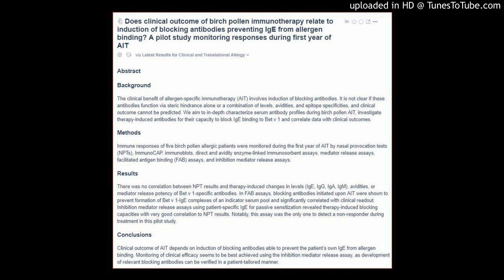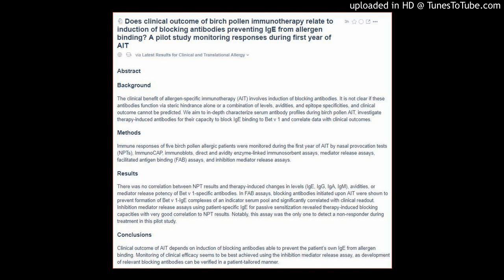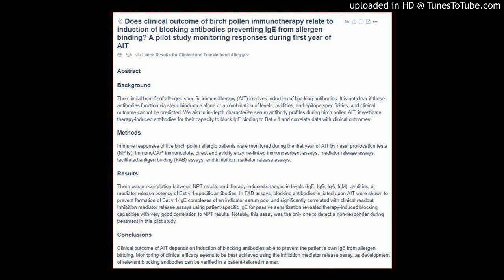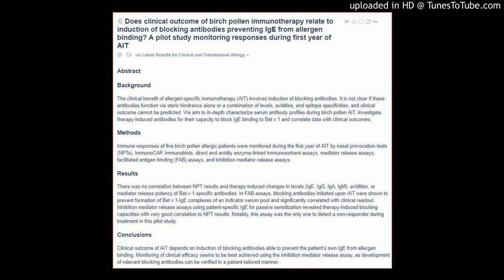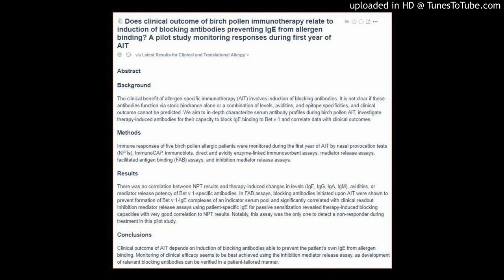Allergen-specific immunotherapy depends on induction of blocking antibodies able to prevent the pati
Does clinical outcome of birch pollen immunotherapy relate to induction of blocking antibodies preventing IgE from allergen binding? A pilot study monitoring responses during first year of AIT
via Latest Results for Clinical and Translational Allergy
Abstract
Background
The clinical benefit of allergen-specific immunotherapy (AIT) involves induction of blocking antibodies. It is not clear if these antibodies function via steric hindrance alone or a combination of levels, avidities, and epitope specificities, and clinical outcome cannot be predicted. We aim to in-depth characterize serum antibody profiles during birch pollen AIT, investigate therapy-induced antibodies for their capacity to block IgE binding to Bet v 1 and correlate data with clinical outcomes.

Methods
Immune responses of five birch pollen allergic patients were monitored during the first year of AIT by nasal provocation tests (NPTs), ImmunoCAP, immunoblots, direct and avidity enzyme-linked immunosorbent assays, mediator release assays, facilitated antigen binding (FAB) assays, and inhibition mediator release assays.

Results
There was no correlation between NPT results and therapy-induced changes in levels (IgE, IgG, IgA, IgM), avidities, or mediator release potency of Bet v 1-specific antibodies. In FAB assays, blocking antibodies initiated upon AIT were shown to prevent formation of Bet v 1-IgE complexes of an indicator serum pool and significantly correlated with clinical readout. Inhibition mediator release assays using patient-specific IgE for passive sensitization revealed therapy-induced blocking capacities with very good correlation to NPT results. Notably, this assay was the only one to detect a non-responder during treatment in this pilot study.

Conclusions
Clinical outcome of AIT depends on induction of blocking antibodies able to prevent the patient’s own IgE from allergen binding. Monitoring of clinical efficacy seems to be best achieved using the inhibition mediator release assay, as development of relevant blocking antibodies can be verified in a patient-tailored manner.